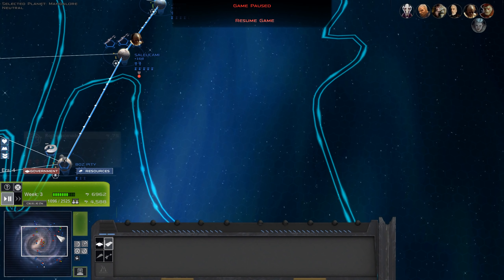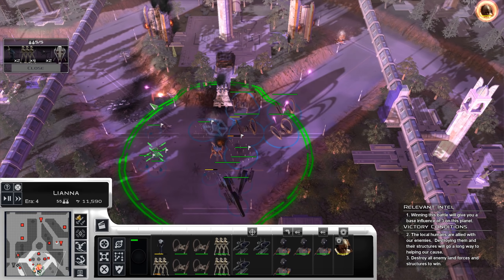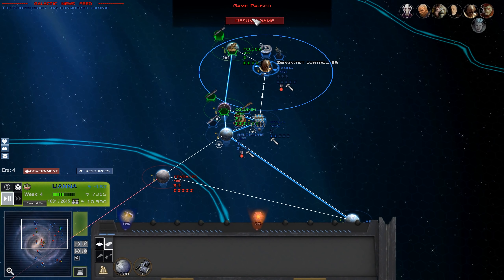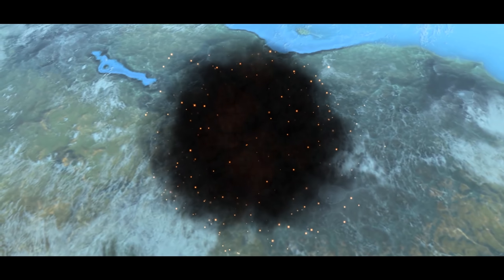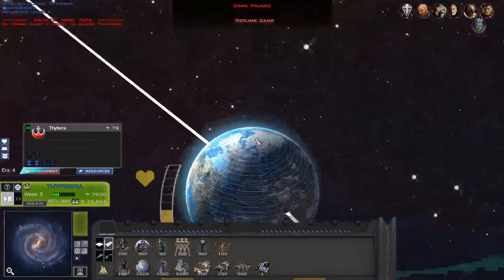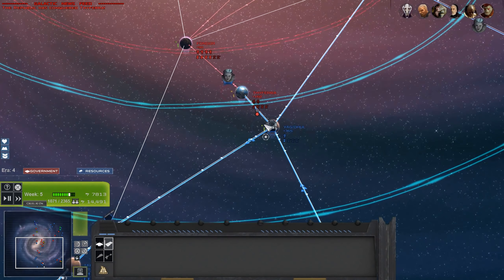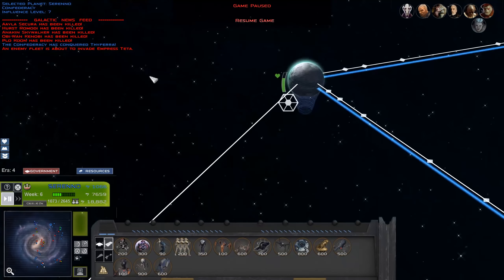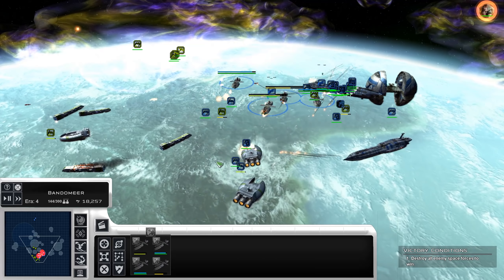On the Defensive! 1.0 Preview | CIS | Empire at War Expanded: Fall of the Republic #2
Checking out all the changes coming to Fall of the Republic for Star Wars: Empire at War